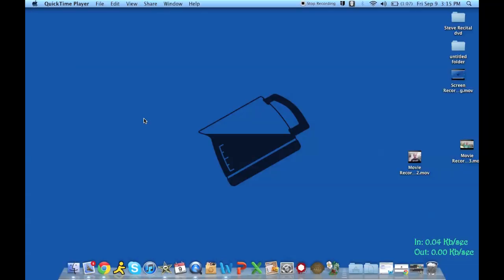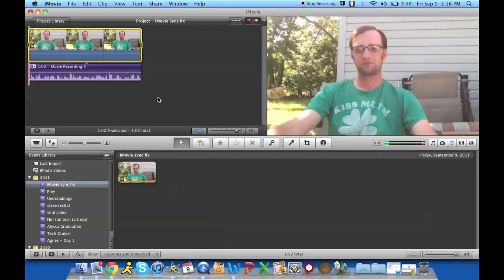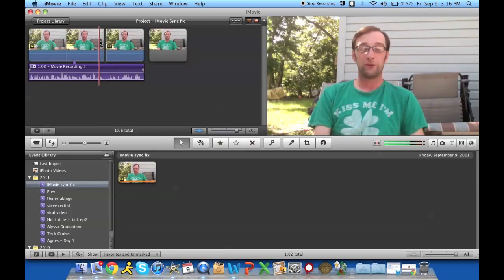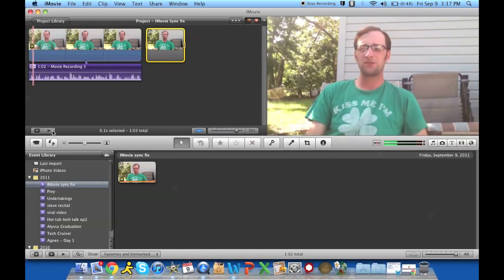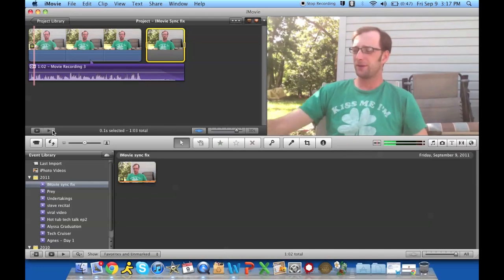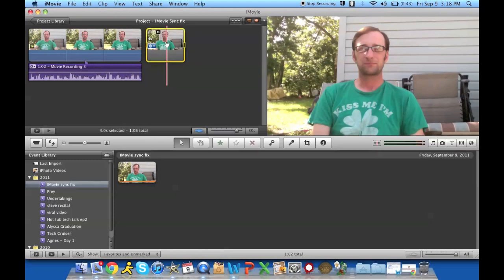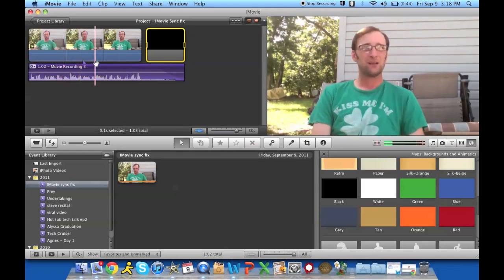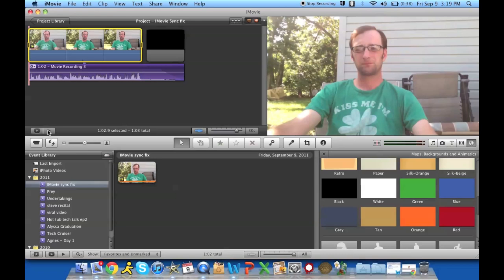IMovie Sync fix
If find your self having issues with the audio and video going out of sync when you import clips into IMovie '11,  this work around will help to get everything back to normal